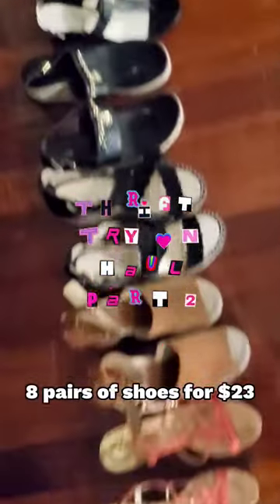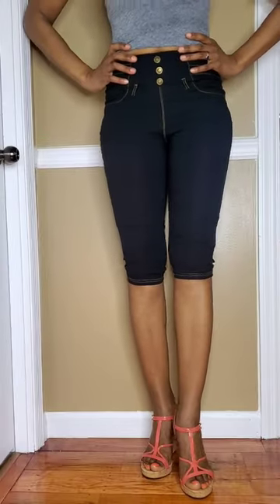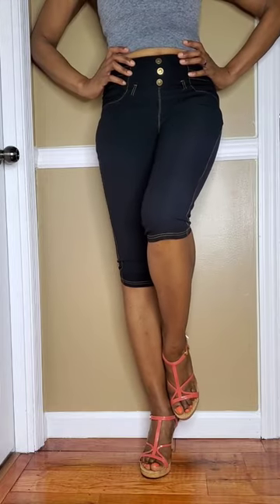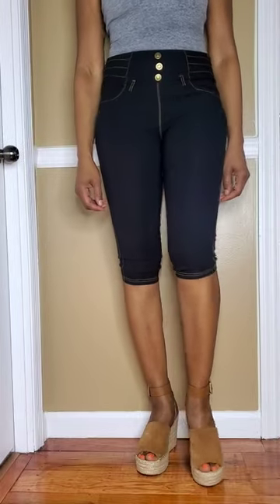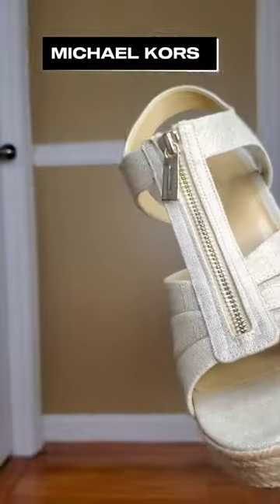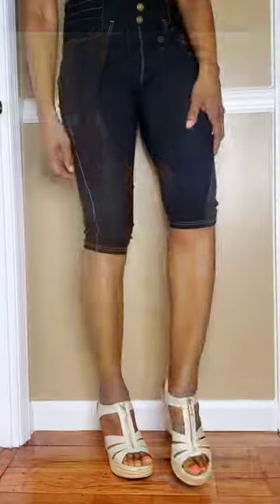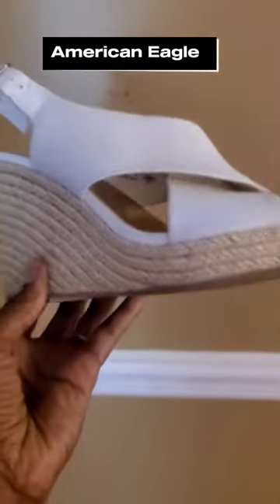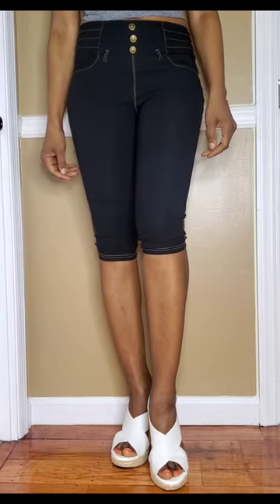My *thrifted shoes* collection | How I Find the Best Secondhand shoes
Second hand shoes Shoeplay candid shoeplay flats dangling heels dangling heels shoeplay thrift haul thrift with me flats shoeplay try on haul Designer shoe haul Shoeplay 2023 Thrifted shoes buy second hand shoes designer shoe collection thrifting